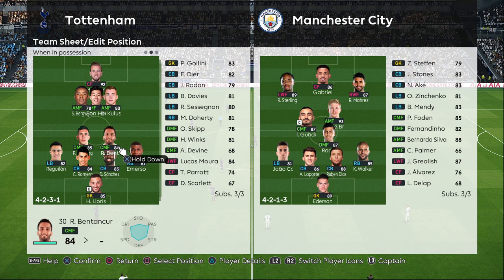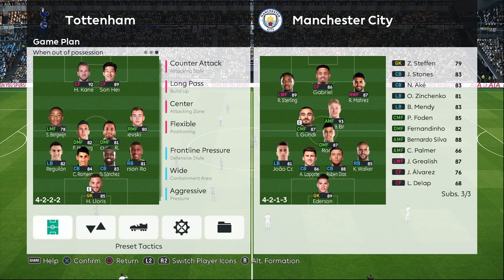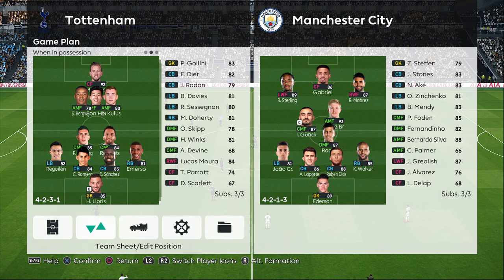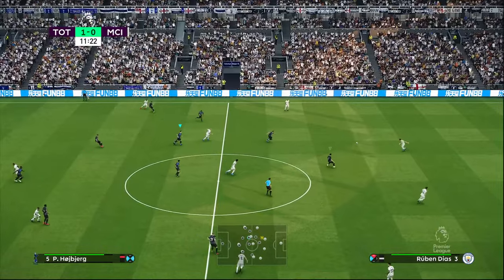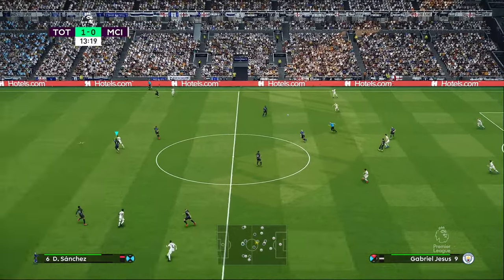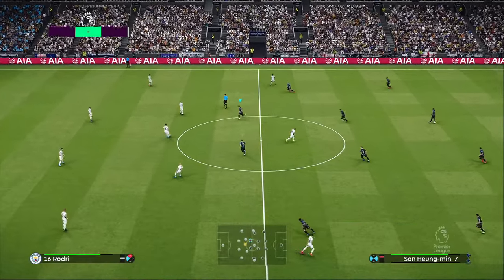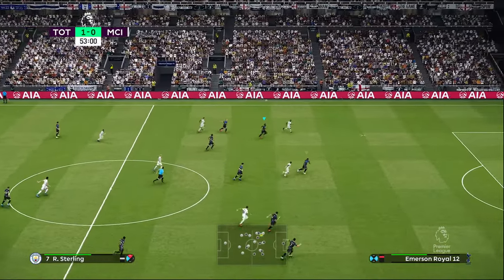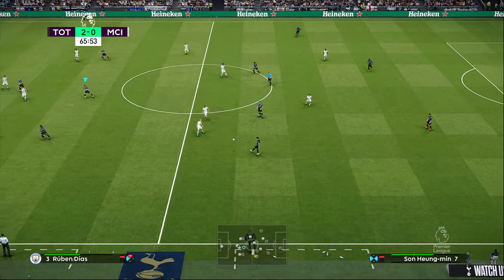PES2021 Rafa Benitez Valencia Crushing Machine Pressing Tactic